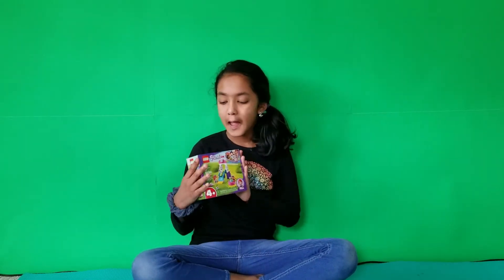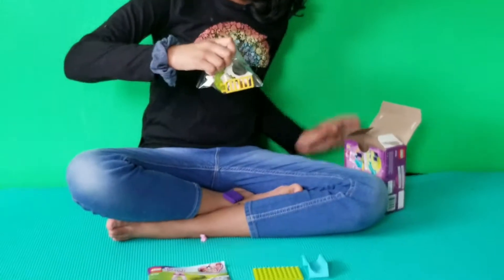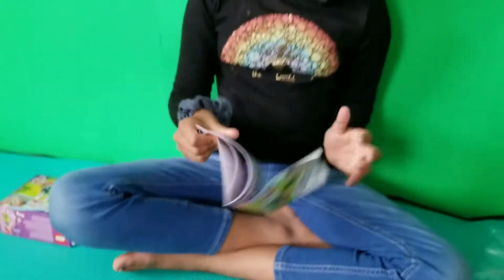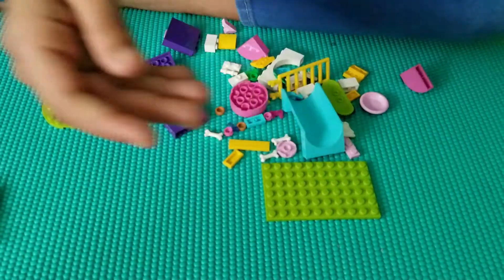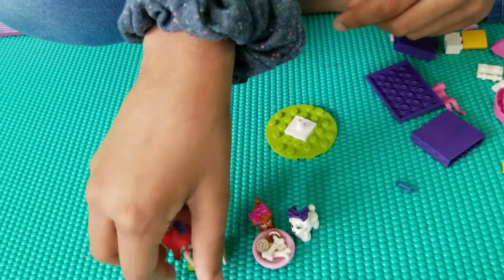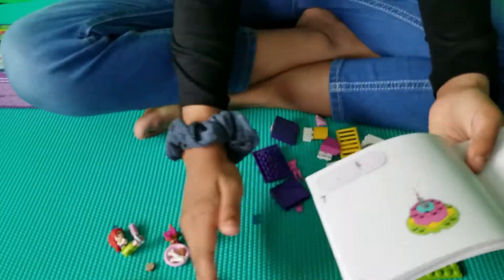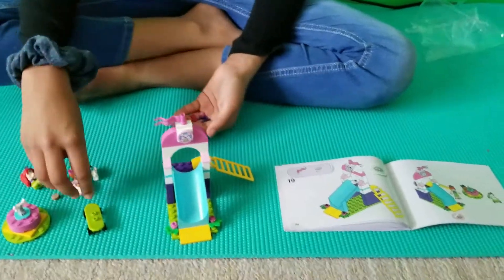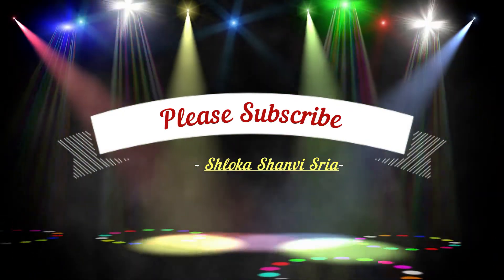Lego Puppy Park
Three sisters fun time Lego puppy park